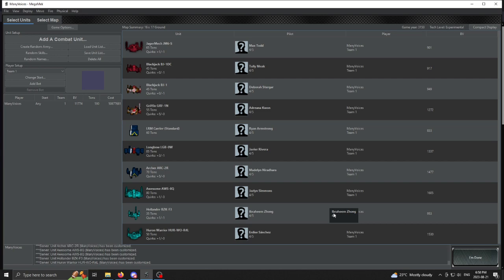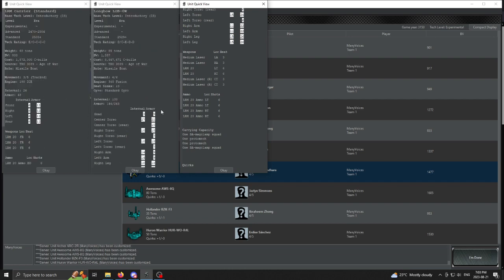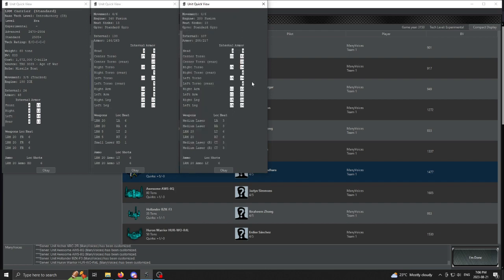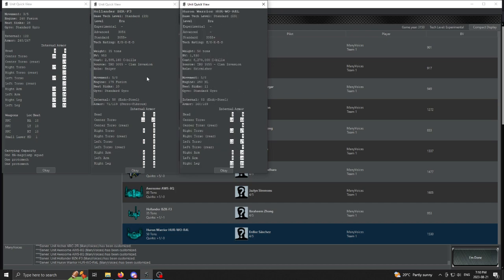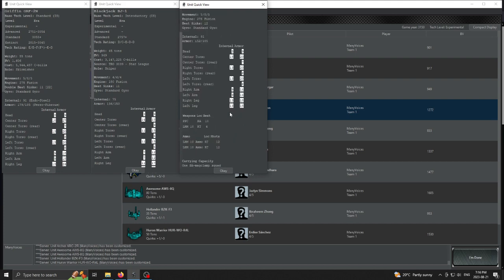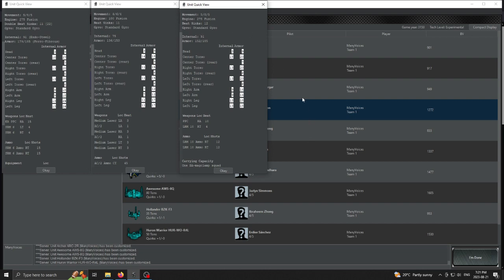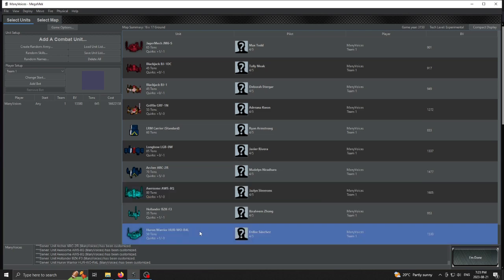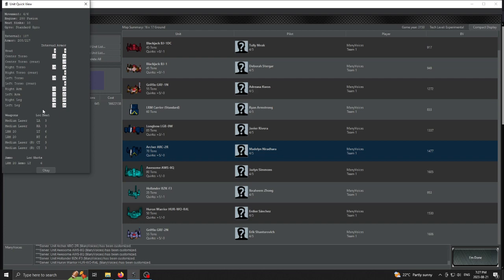BATTLETECH: Long-range mech TACTICS/Design Philosophy. The Mech Lab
Hey all! Today we are covering the various types of long-range mechs. Direct-fire, indirect fire, and skirmishers are all useful in different situations. Learn the strengths and weaknesses of each type, and some ideas how to use them!

Thanks for stopping by, if you're reading this, why haven't you liked the video yet?! A sub would also be appreciated. Thanks again, and enjoy!